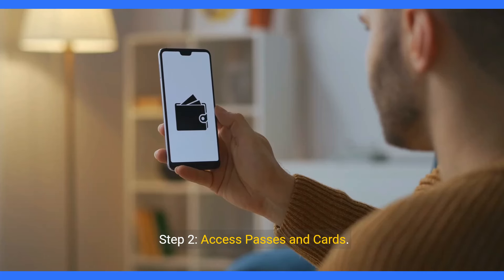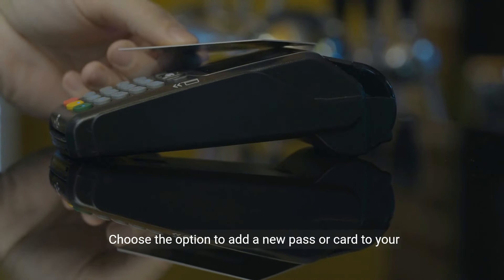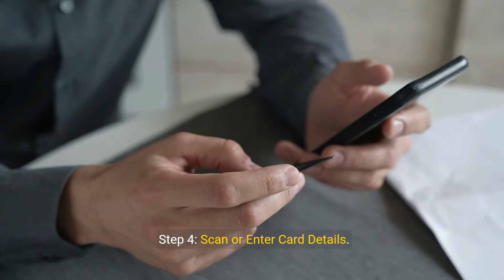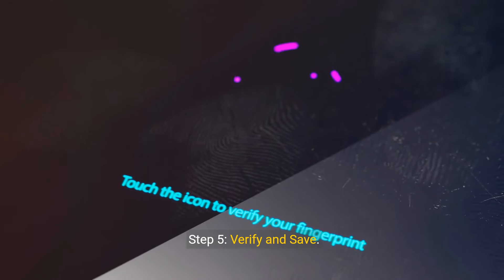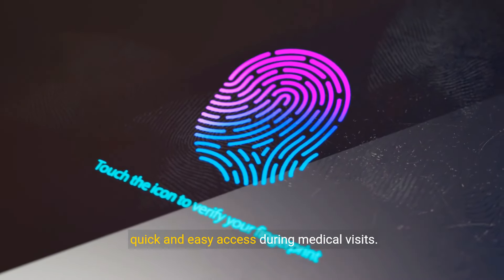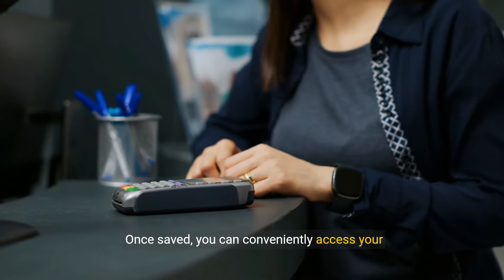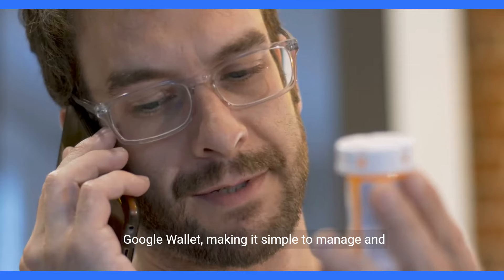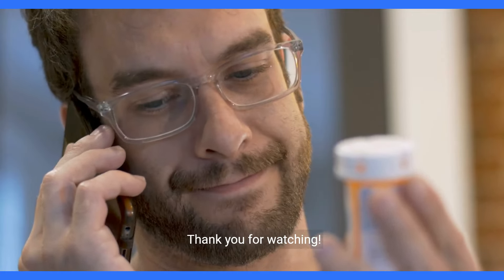How To Add Medicare Card To Google Wallet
Learn how to conveniently add your Medicare card to Google Wallet with our easy-to-follow guide. Ensure you have your healthcare information accessible anytime, anywhere.